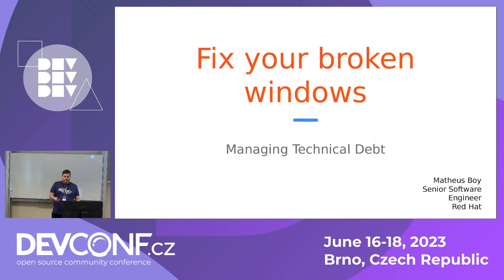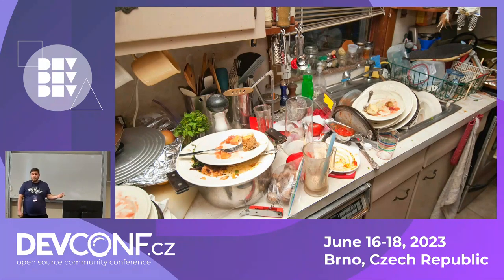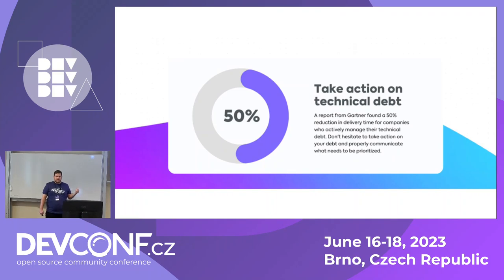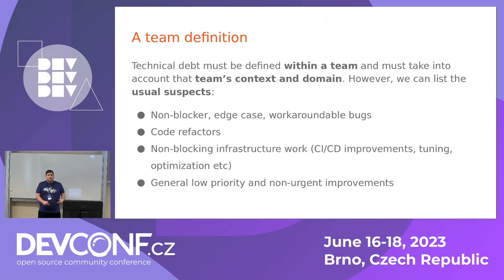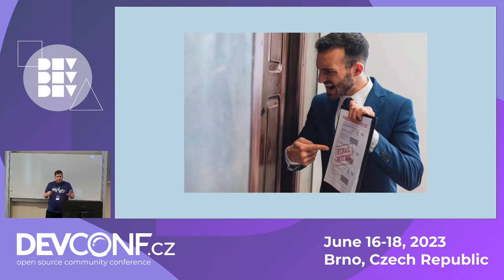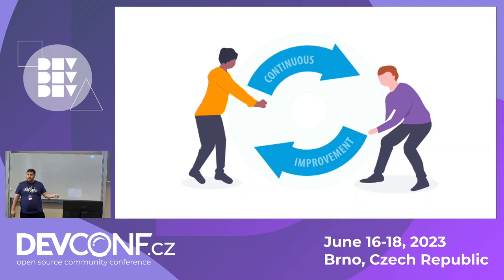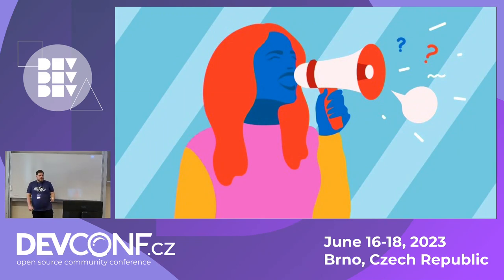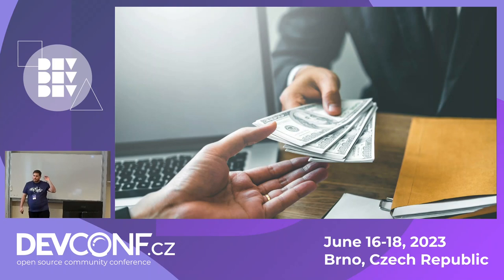Fix your broken windows managing technical debt - DevConf.CZ 2023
Speaker(s): Matheus Boy

Technical debt when left unchecked can grind a software project to a halt. And just like a crack in a dam, all it takes is a small fissure to get it started. Or, as "The Pragmatic Programmer" most eloquently has described, a single broken window can turn a building into a smashed and abandoned derelict. The same is true for software codebases. All it takes is sloppily coded function, one wrong decision or badly designed module left behind to quickly make more bad code stack up. So, how to fight it? In this talk I'm going to walk you through what can you do as a software engineer to fight and keep technical debt in check in the projects you work on.